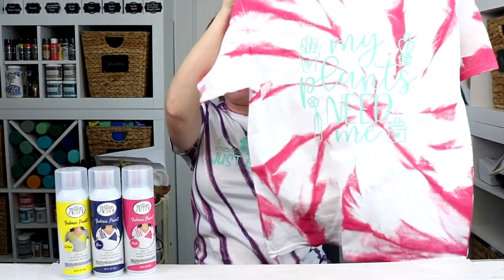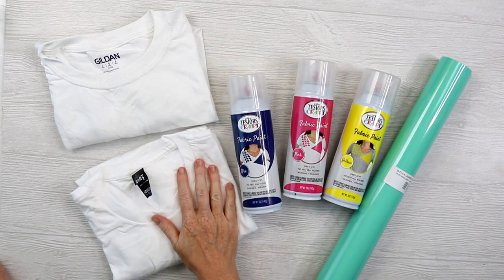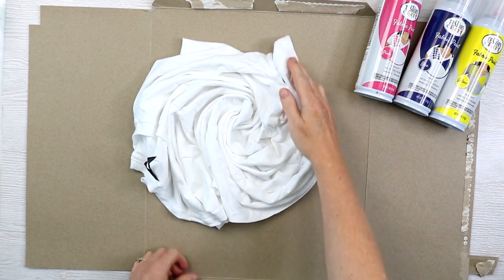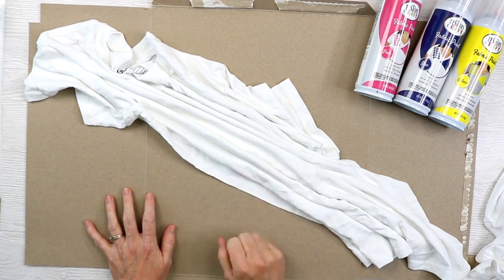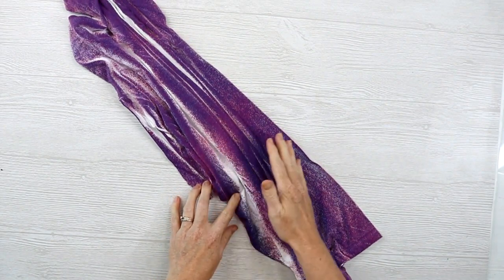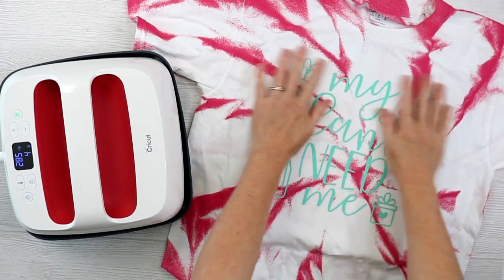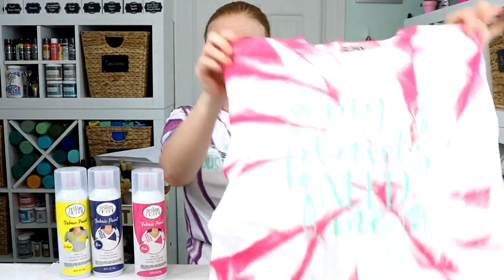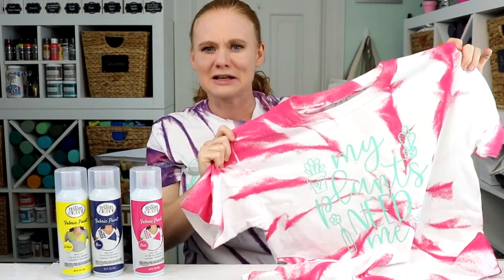Easy Tie Dye with Fabric Spray Paint from Testors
Ever wanted an easy tie dye method that creates less mess than the traditional applications? Well, Testors Fabric Spray Paint can do just that for you! Grab a few cans of this spray paint and get started on your own version of these shirts now. You can even add HTV cut on your Cricut to the front after you have finished your tie dye design!

Testors Fabric Spray Paint , Do-It-Best , True Value and Amazon.com:
Shirts

0:00 Introduction
1:10 Supplies needed
1:51 Prepping shirts
4:05 Spraying shirts
4:48 Shirts after spraying
5:40 Adding HTV
6:44 Tips and tricks
8:05 How much paint
8:40 Wrap up